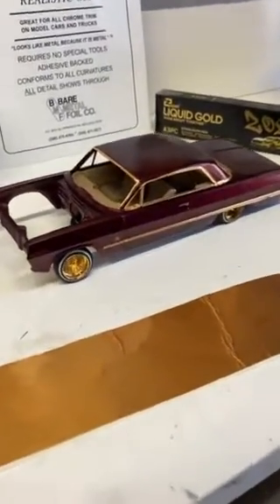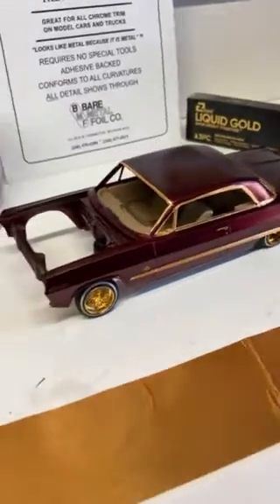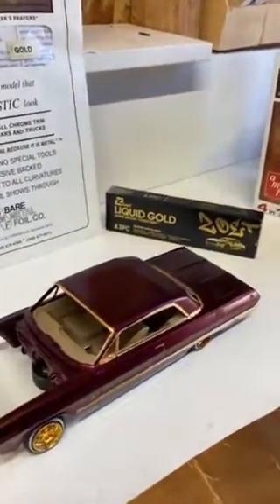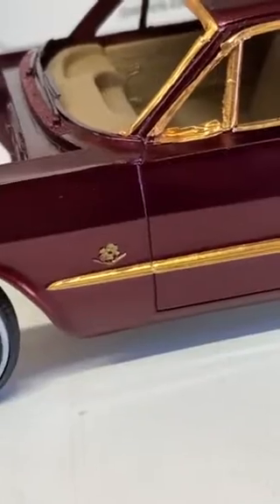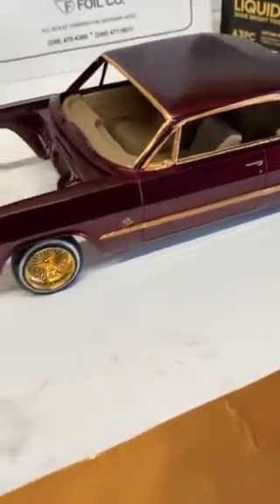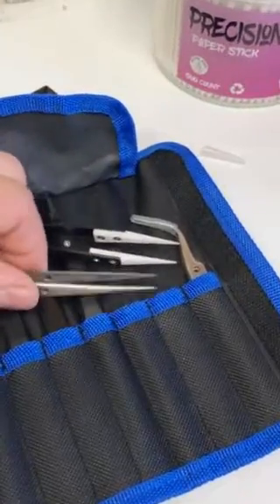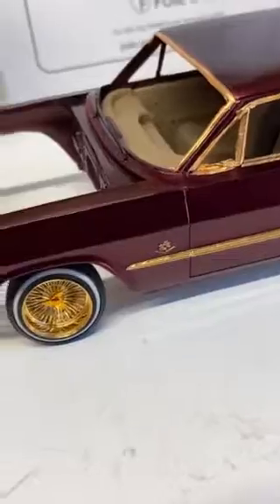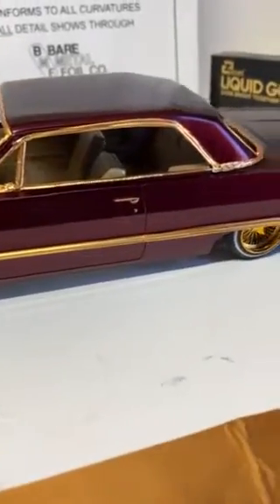Items I use when doing chrome or gold model car trim. Links for items on Amazon in description.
Gold markers
Gold bare metal
Chrome bare metal
Tweezer set
13 piece model kit tools